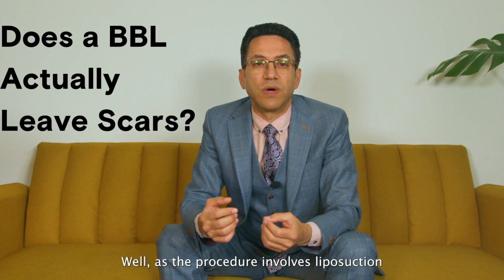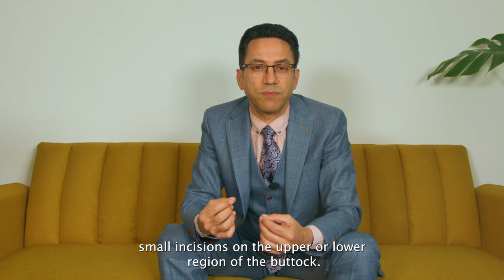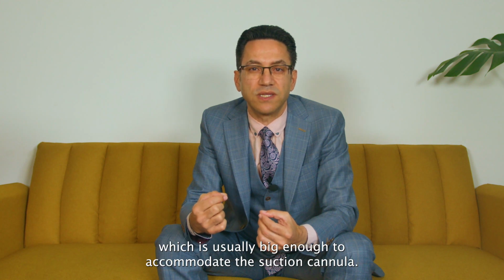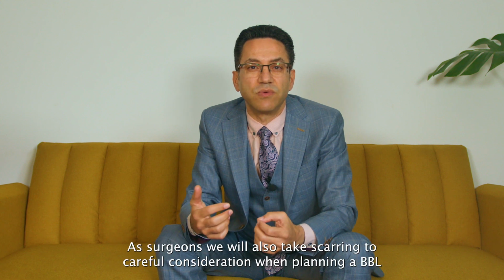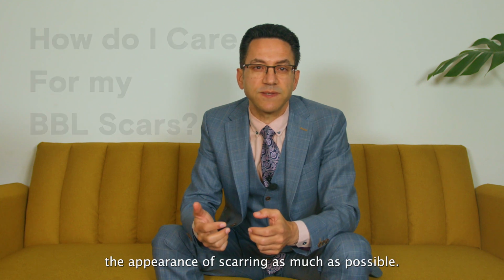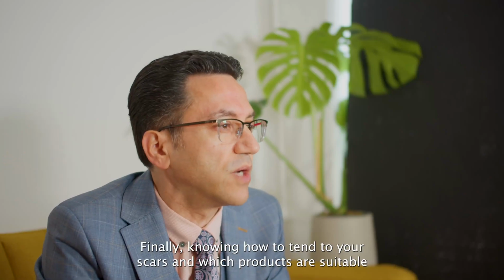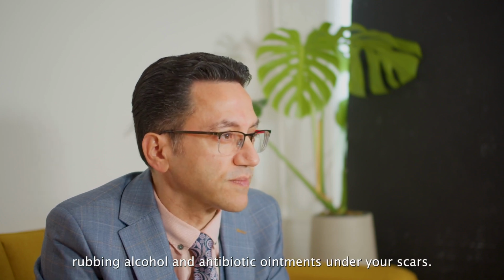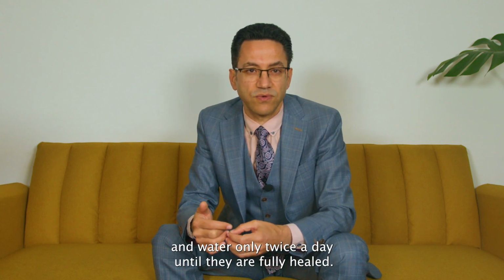BBL Scars - What to Expect | CREO Clinic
Dr. Omar Tillo of the CREO Clinic gives us the rundown on scarring after a BBL, and what you can expect as you heal.